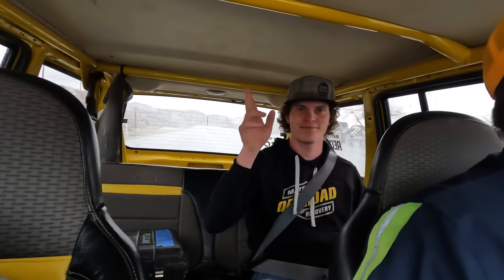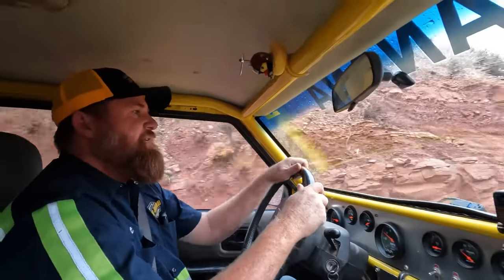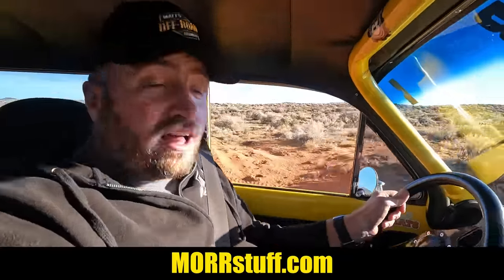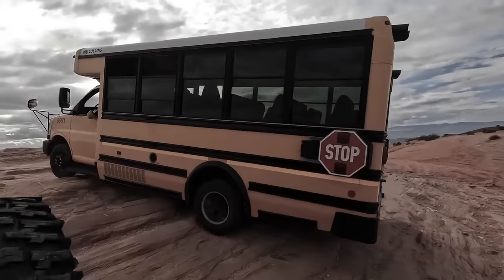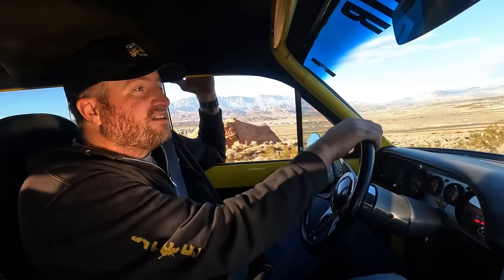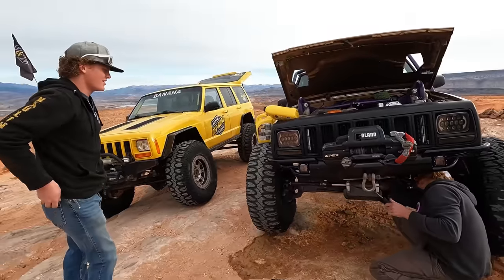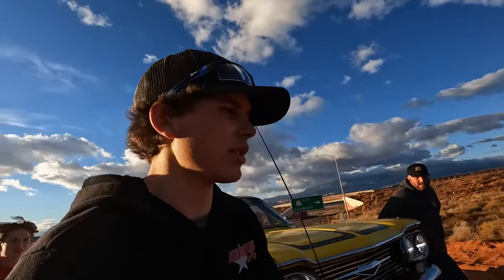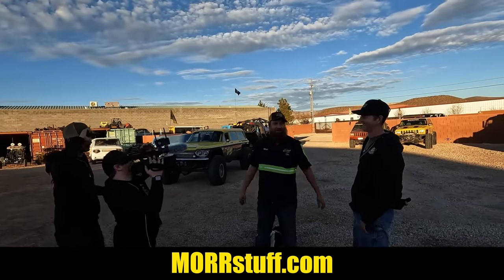This One Decision Left Him In The Hospital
Come to the Off-Road Games:
So I got a call for RZR rescue. Driver life flighted to the hospital.